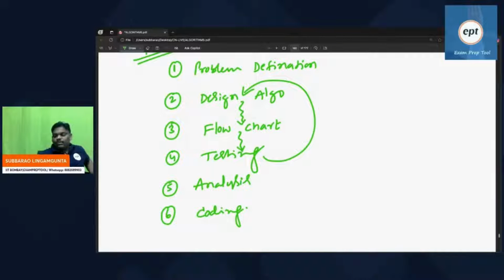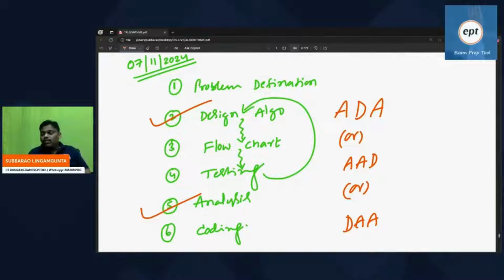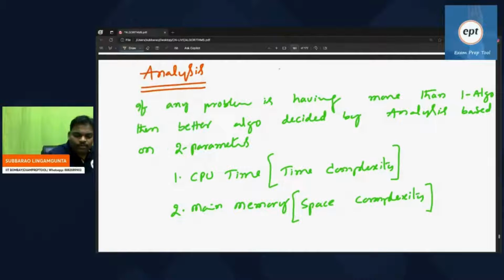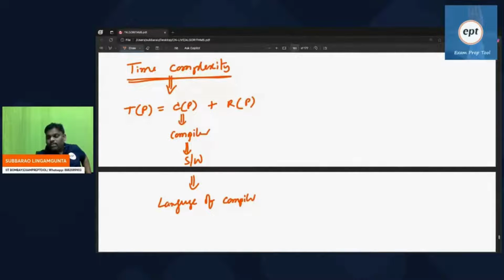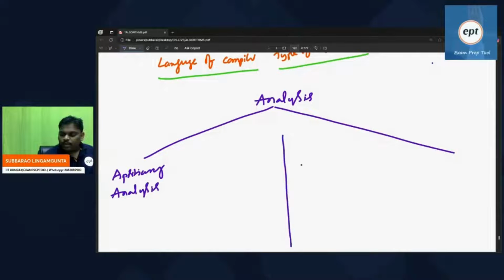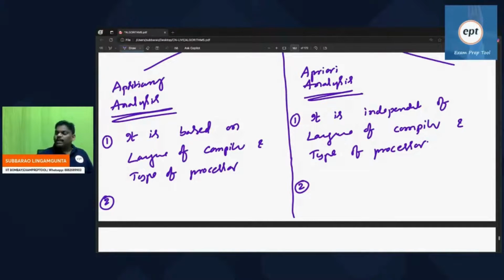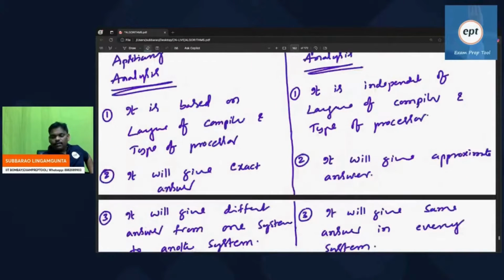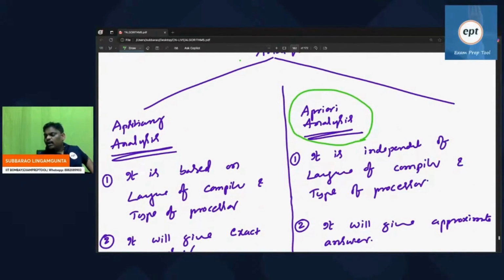Lecture 4 || Data Structures and Algorithms || Master the Basicsn#dsa